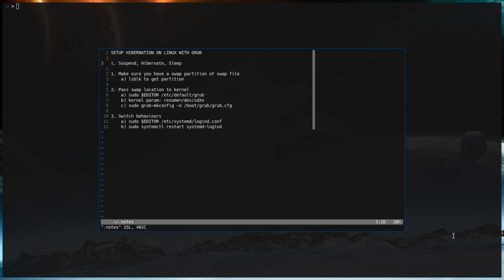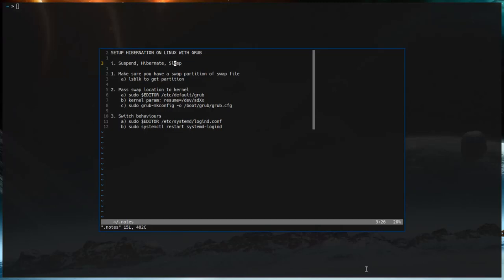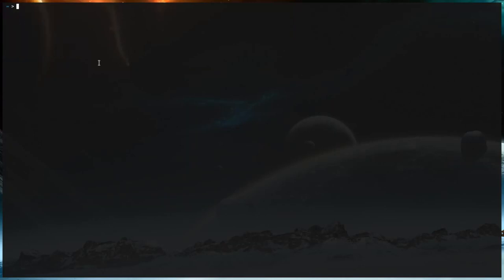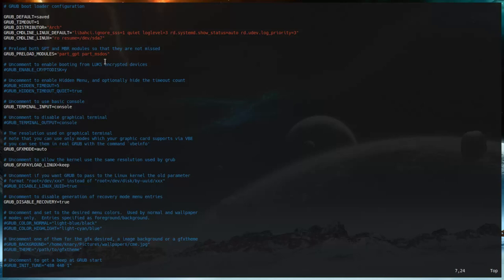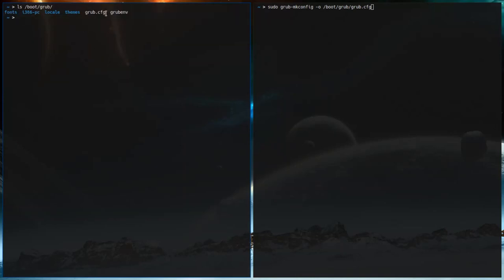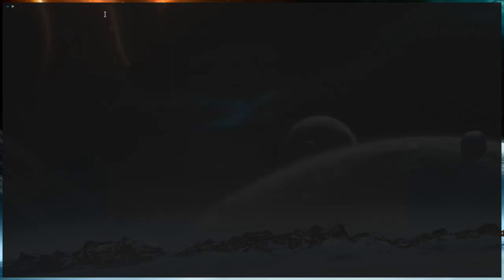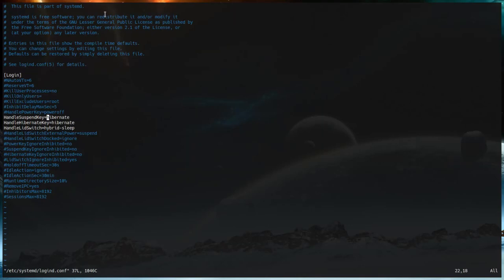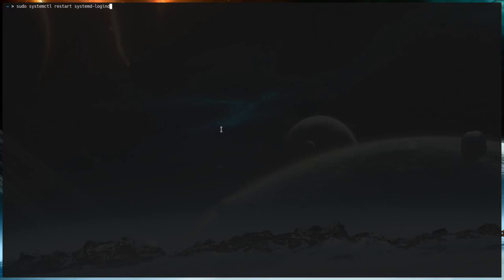Arch Linux + Grub | Setup Hibernation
How to setup hibernation on Arch Linux with grub.

Notes:
SETUP HIBERNATION ON LINUX WITH GRUB

i. Suspend, Hibernate, Sleep

1. Make sure you have a swap partition of swap file
    a) lsblk to get partition

2. Pass swap location to kernel
    a) sudo $EDITOR /etc/default/grub
    b) kernel param: resume=/dev/sdXx
    c) sudo grub-mkconfig -o /boot/grub/grub.cfg

 3. Switch behaviours
     a) sudo $EDITOR /etc/systemd/logind.conf
     b) sudo systemctl restart systemd-logind